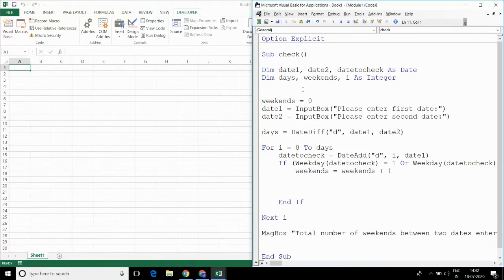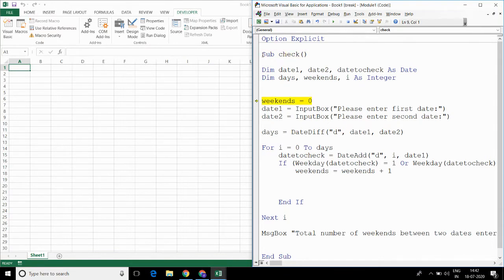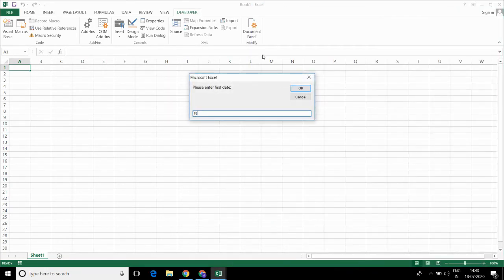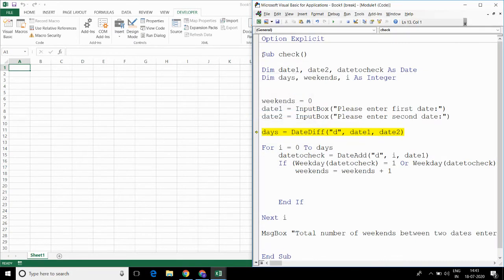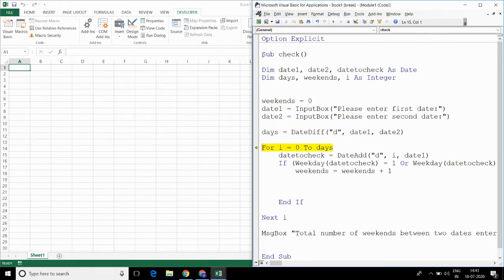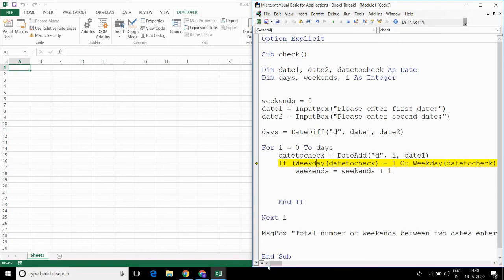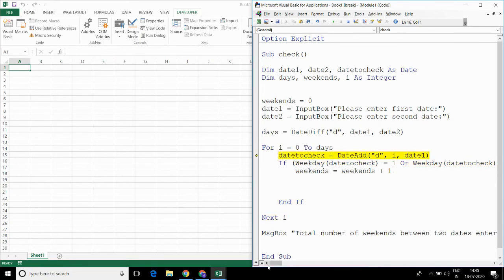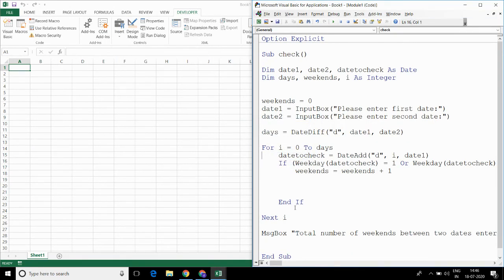9.2 Excel VBA - Checking Out Total Number Of Weekends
In this Video, I am discussing how we can calculate total number of Weekends between two dates using Excel VBA